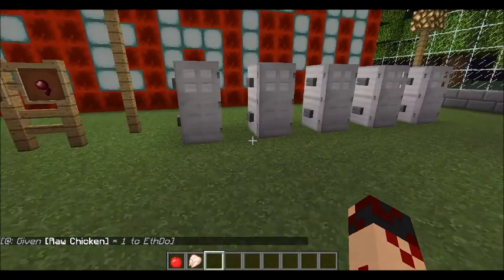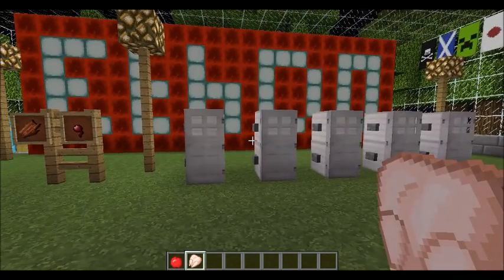Top 5 Worst Foods in Minecraft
In this Top 5 video we'll be counting down the 5 worst foods in Minecraft. We'll be basing how bad a food is upon how little hunger restores for the player and how low its saturation level as well as how rare it is/ farming difficulty. We're excluding mob drops such as Rotten Flesh and Spider Eyes.